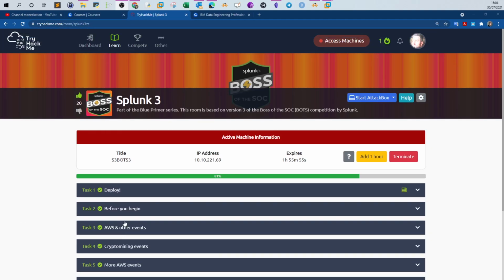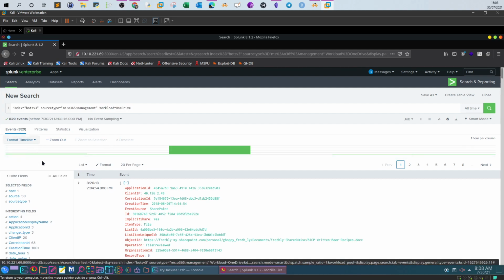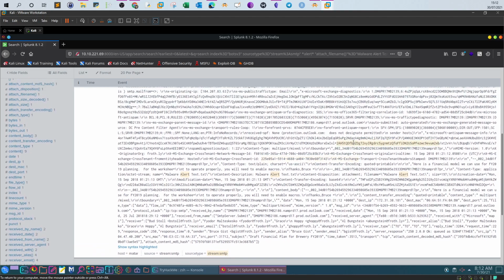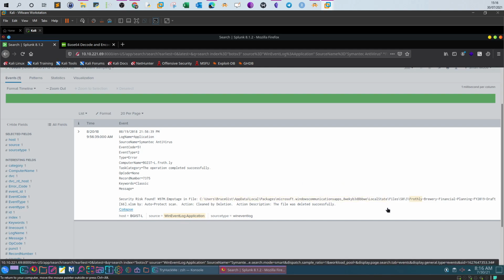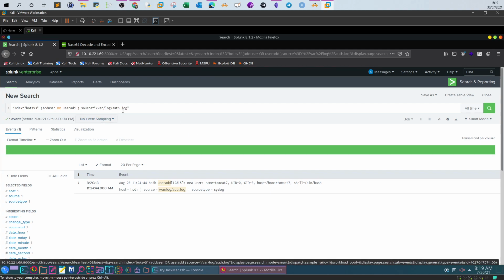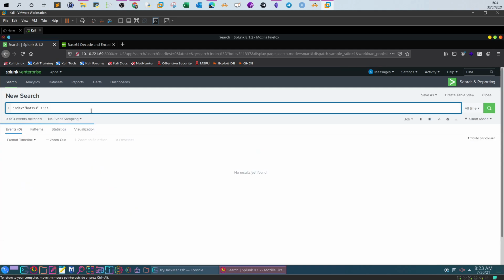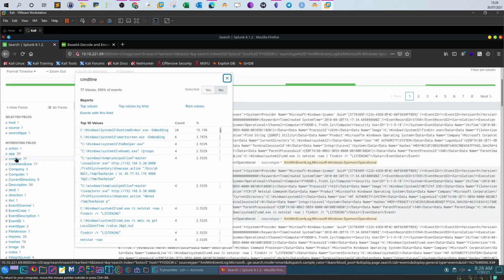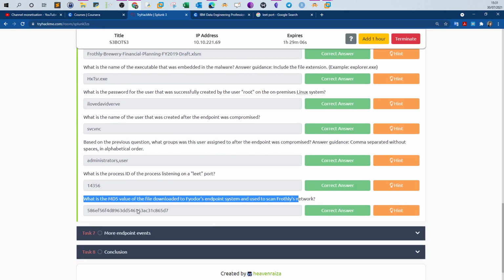SOC Incident Response with Splunk | TryHackMe Splunk 3 Walkthrough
In this video walkthrough, we covered Microsoft office macro embedded documents with malware in addition to persistence operations as part of BOTsv3 challenge Pivoting back to endpoint events Task 6